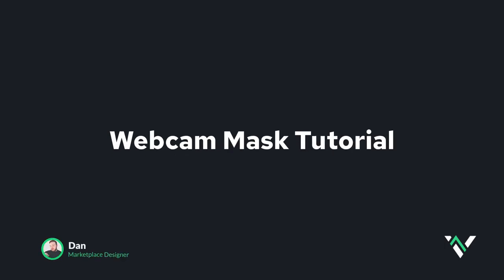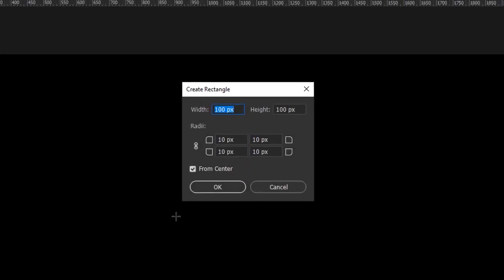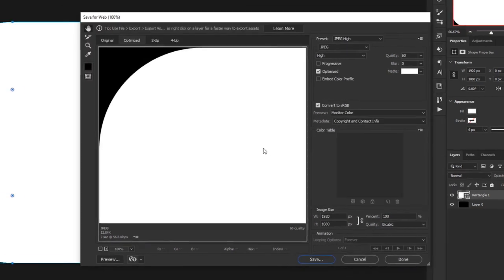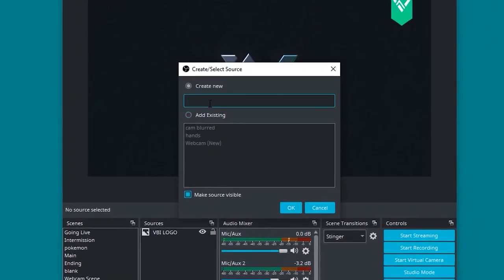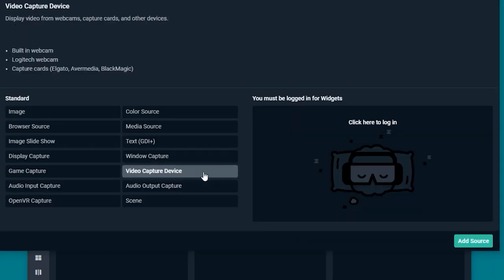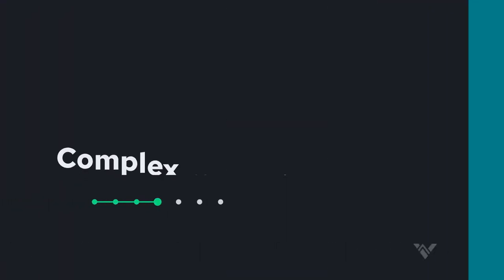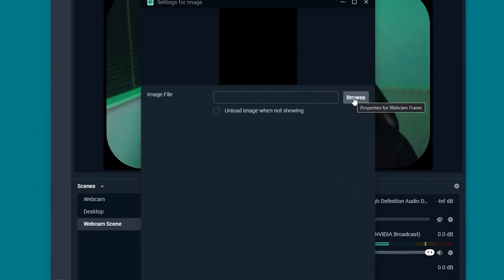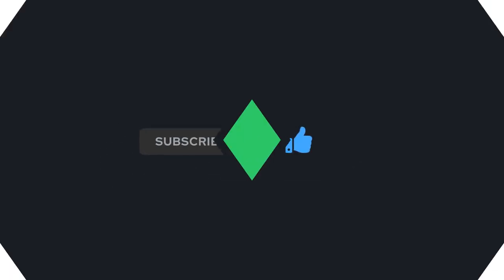Change your Webcam Shape — How to Use Image Masks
Want to change your webcam shape? Sick of the same 4:3 or 16:9 cam boxes? Try webcam masks for OBS and Streamlabs to use cool shapes like circles, triangles & hexagons.

00:00 - Intro
00:34 - Creating image masks
02:43 - Streamlabs image mask setup
03:47 - OBS image mask setup
04:39 - Advanced webcam masks in Streamlabs
06:36 - Advanced webcam masks in OBS
07:27 - Using webcam frames
08:48 - Outro

Don’t have Photoshop? No worries. We’ve created a free pack of 21 webcam masks for you to download and try out on your stream.